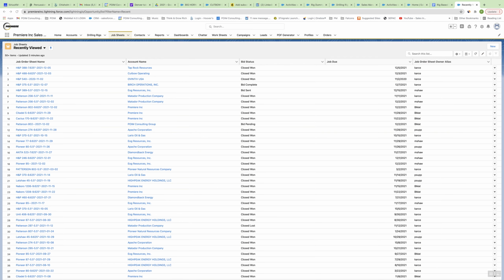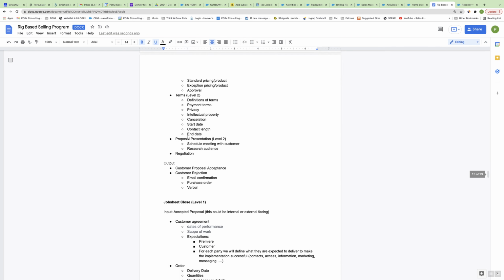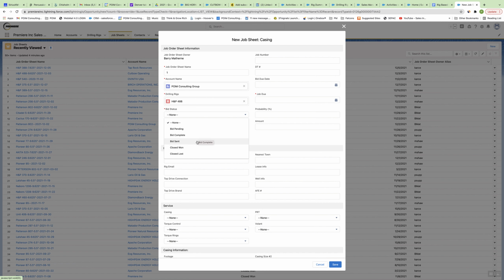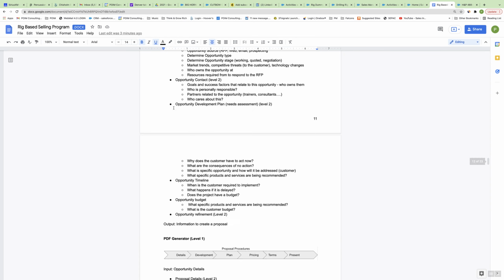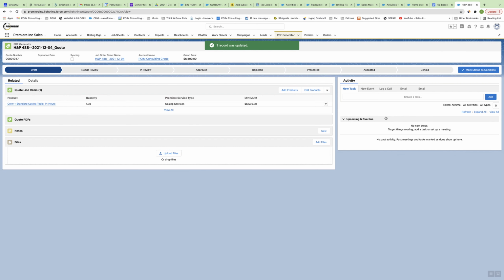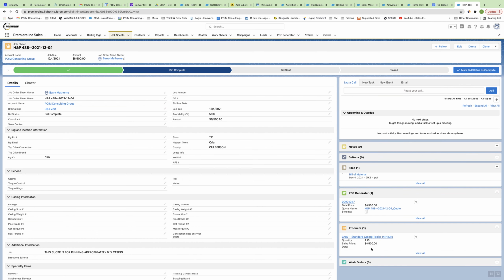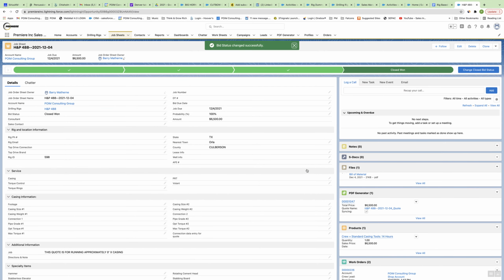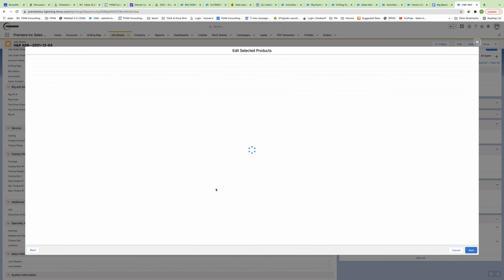Premiere Inc Jobsheet Process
Using the Customer Development System - Job sheet Process, PDF Generator Process and Close Process to provide customer pricing, collect pricing and prepare for the billing process.